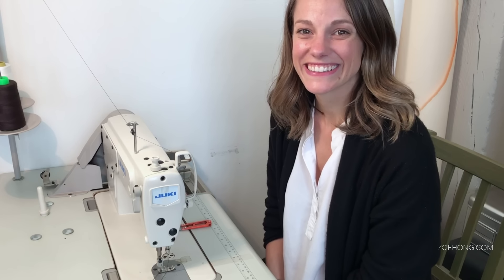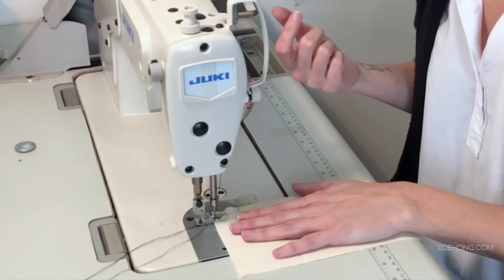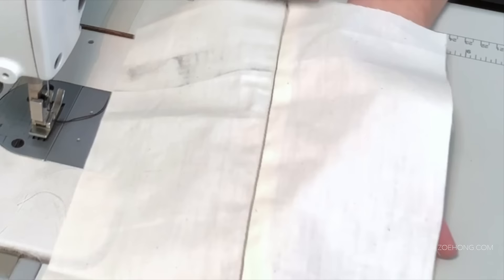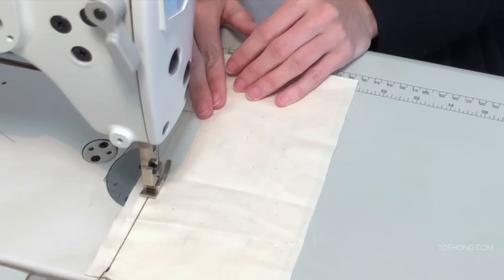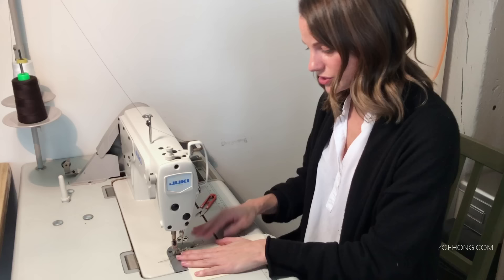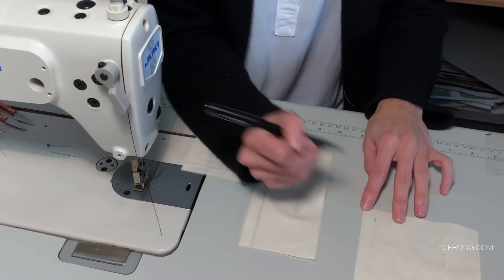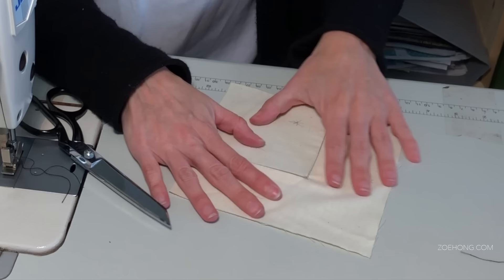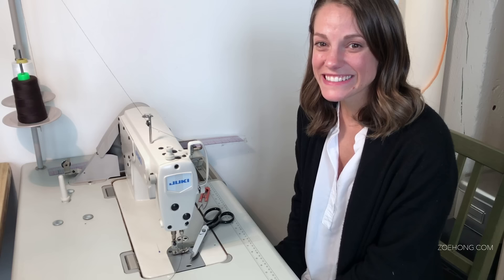How To Sew 8 Common Seams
TALKING ABOUT STITCH LENGTH: 0:56
BASIC STRAIGHT STITCH + sewing tips: 1:55
EDGESTITCH: 6:33
TOPSTITCH: 8:57
WELT SEAM: 9:46
FLAT FELLED SEAM: 11:15
FRENCH SEAM: 16:11
CORNER SEAM: 20:26
CURVED SEAM: 24:49

These 8 seams are some of the most common seams used in garment construction and can form the foundation of your sewing knowledge! Not only do Myriah and I go over how precisely to sew each seam, we offer some different options for how to sew them, we discuss what kinds of garments and fabrics these seams are good for, and we share lots of tips and tricks for sewing and sewing machine troubleshooting.